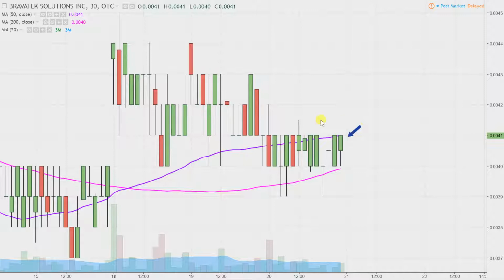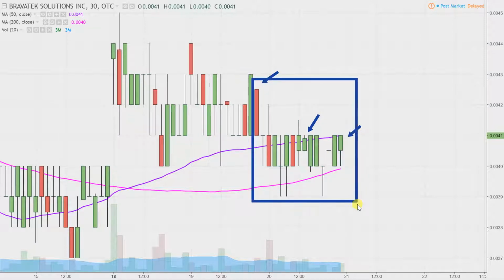Bravatek Solutions, Inc. - BVTK Stock Chart Technical Analysis for 09-20-17